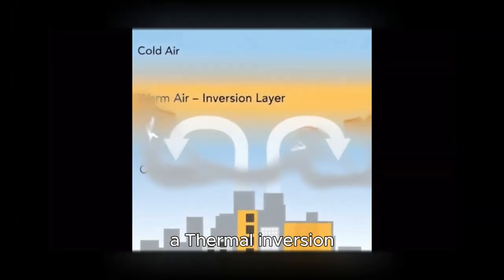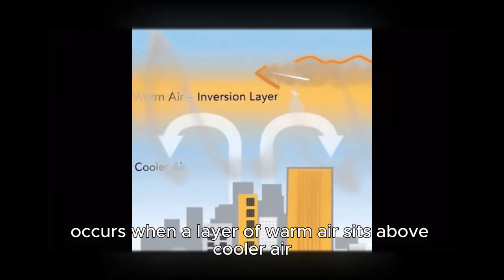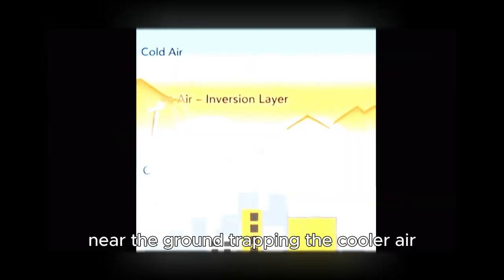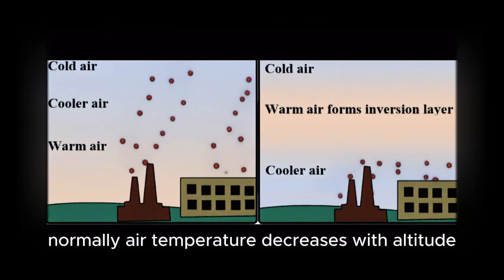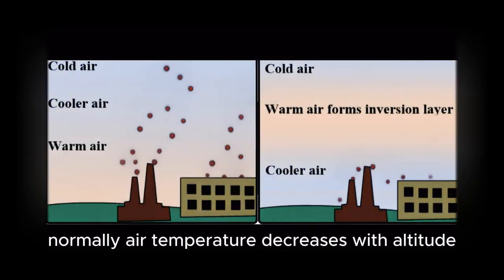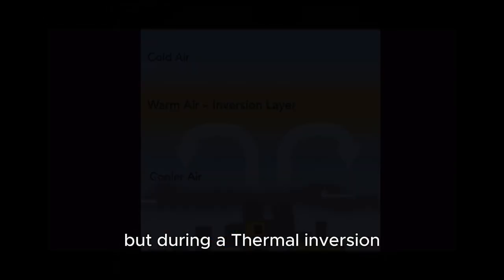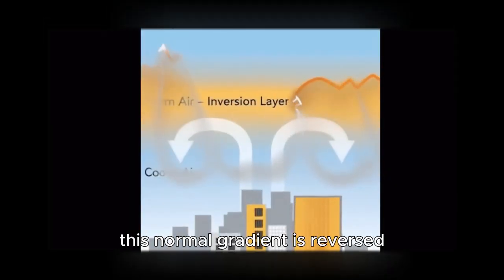The Great Smog of London.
The Great Smog of London, also known as the Big Smoke, was a severe air pollution event that occurred in December 1952. A combination of cold weather, stagnant air, and an increased use of coal led to the formation of a thick layer of smog that blanketed the city for several days. The smog significantly reduced visibility, disrupted transportation, and led to widespread health issues. It is estimated that the smog caused the deaths of around 4,000 people, with later studies suggesting the toll might have been higher. The disaster led to increased awareness of air pollution and eventually resulted in the Clean Air Act of 1956, which aimed to reduce air pollution and prevent future incidents.